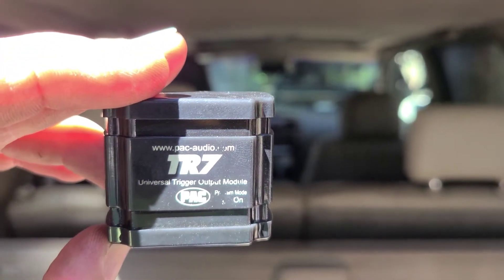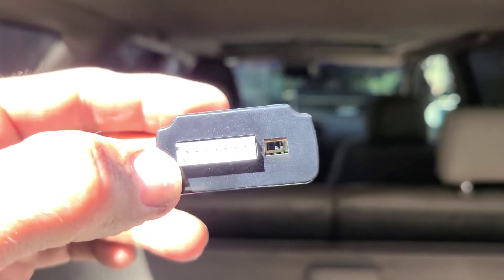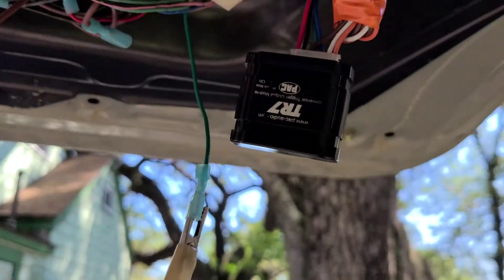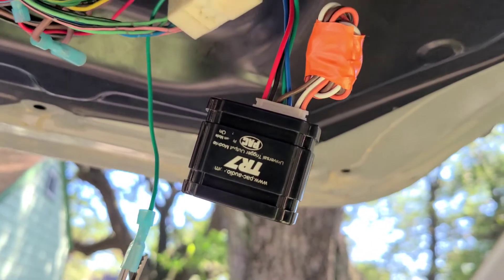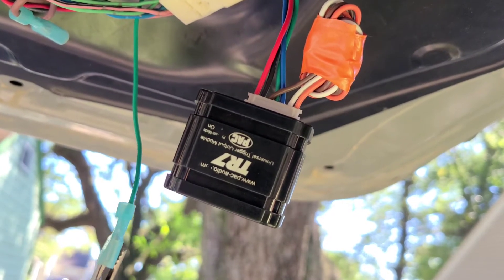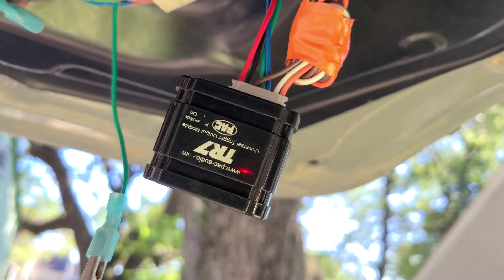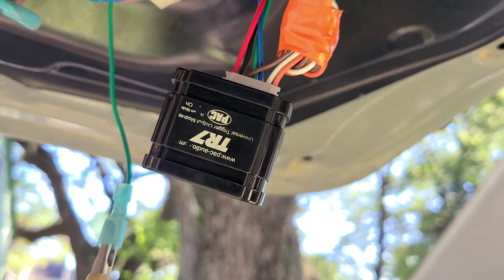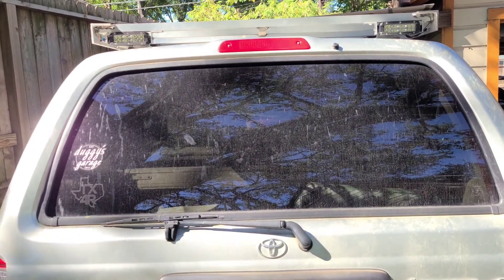Programming PAC TR7 for option 15 timed output on triggered input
in this video I will show you how to program your TR7 for option 15, which is timed output on triggered input. This is used in programming the 3rd generation 4Runner key fob to roll up the rear glass.